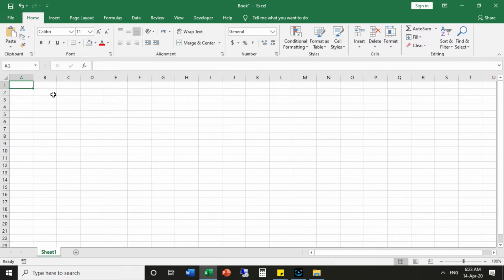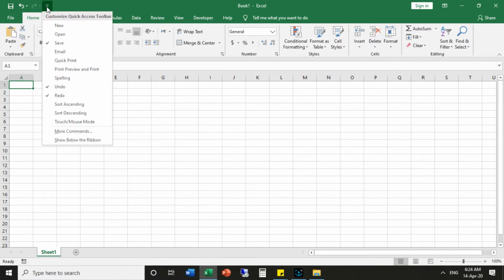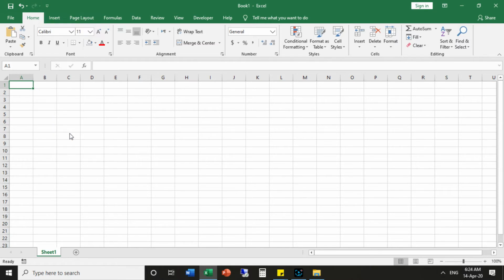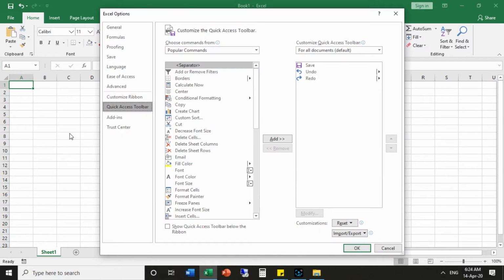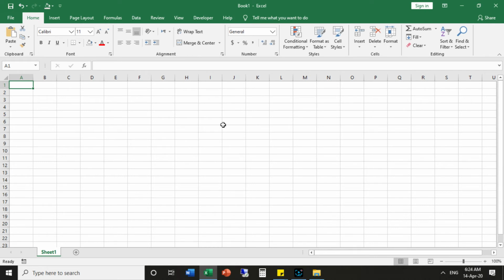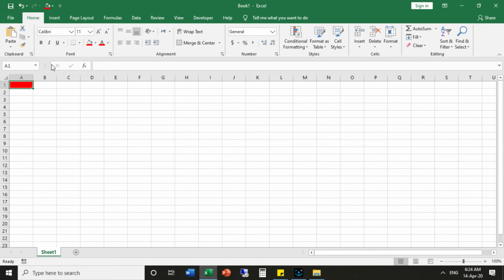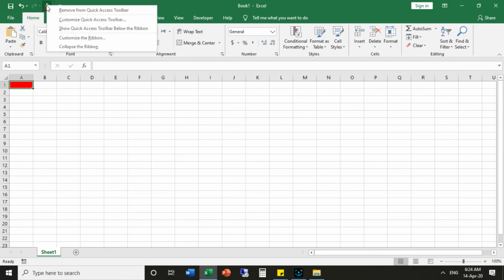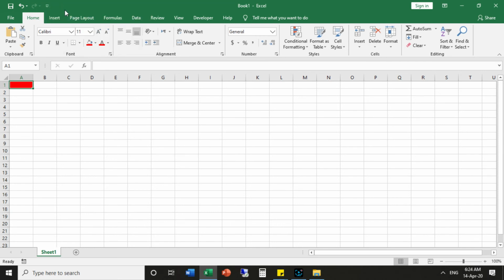EXCEL- EDIT QUICK ACCESS TOOLBAR || MAKE YOUR WORKS VERY EASY THROUGH THIS METHOD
PART 3
ARRANGE QUICK ACCESS TOOLBAR ACCORDING TO OUR WORKS. By this method we can make our works very easy